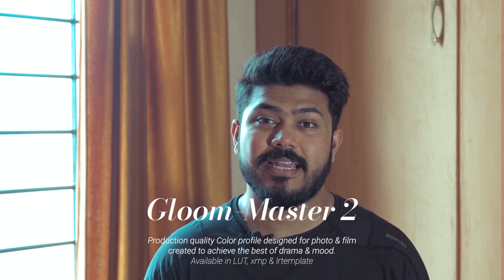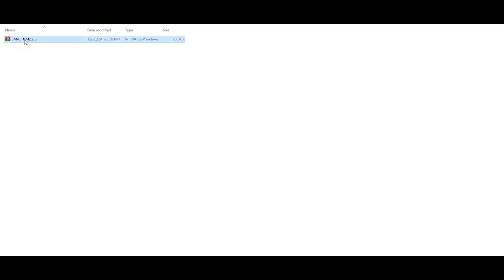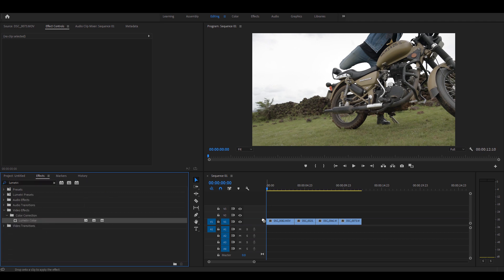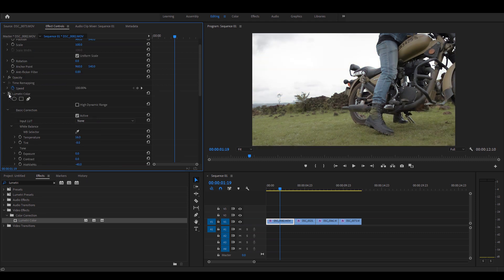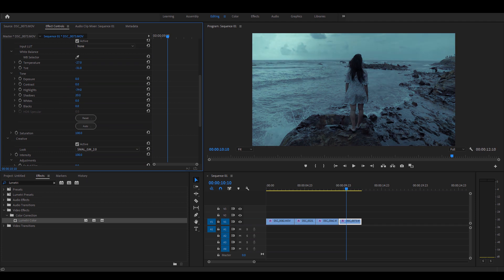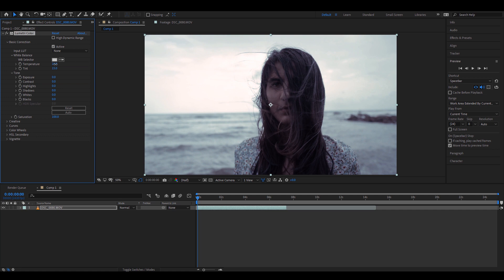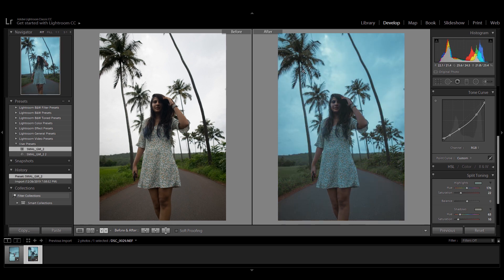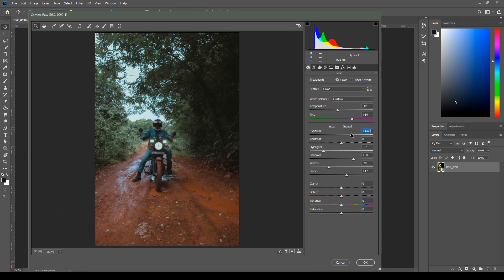Free Cinematic LUT & lightroom preset | SMAL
Here's another token of appreciation. I'm giving away my most recent preset pack for free to everyone out there in the hopes of creating the best creative community out there.
This pack contains the GloomMaster 2 color preset designed for all platforms like Adobe Premiere Pro, After effects, Photoshop, Lightroom and more.
Show some love to this video by liking and sharing this video, let's all create together!

Equipment I use:
Primary:
Nikon Z6
Nikon Z 50mm f/1.8 Lens
Nikon Z 24-70mm f/4 Lens
Secondary:
Nikon D5300
Rokinon 16mm T2.2
f1.8 35 mm Lens
Sigma 70-300 zoom Lens
Sigma 10-20 wide-angle
Variable ND filter
Drone:
DJI Mavic air
Microphone:
RODE mic
Nikon ME W1 Wireless
BOYA Lavalier Mic